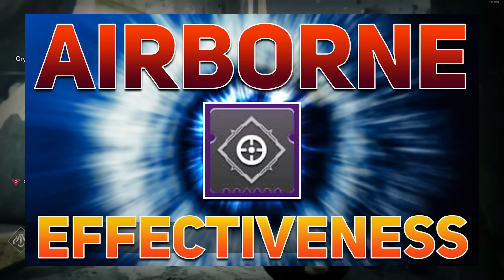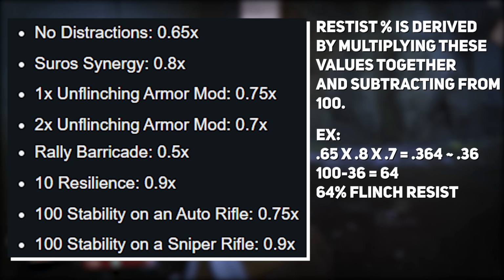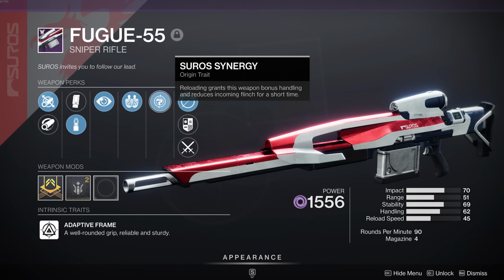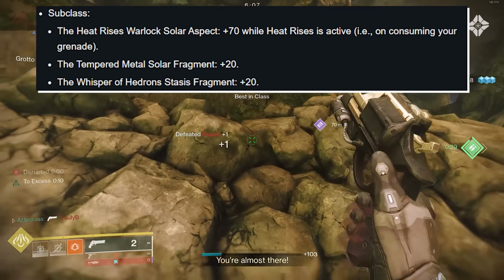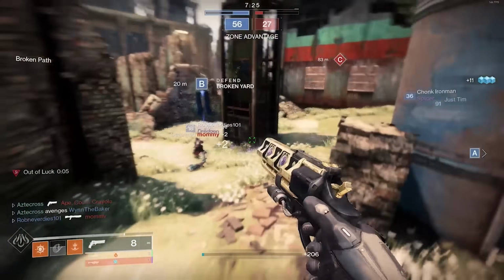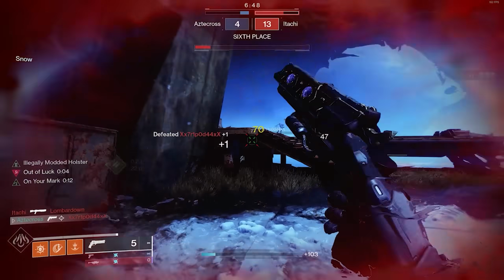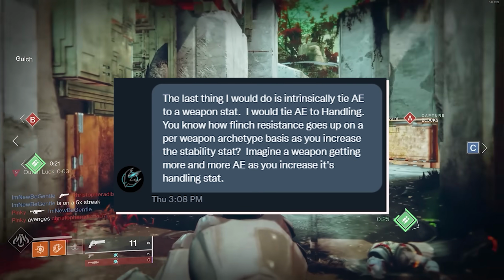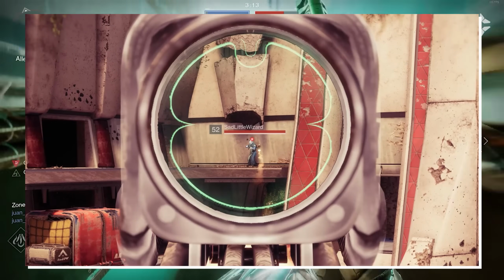Bungie Just Killed PvP (Flinch and Airborne Effectiveness Nerf) | Destiny 2 Season of the Haunted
Bungie changed a lot of things in Season 17. Formost of which, was the rework to flinch and the addition of airborne effectiveness. Personally I despise these changes. In this video, I will outline my thoughts on these updates, and why they need to be fixed.
Timestamps:
0:00 Intro
0:52 Flinch
3:29 Airborne Effectiveness
6:22 My Thoughts
11:44 Outro
Catch us live on Twitch!
🥃AdvancedGG NASTY Drink and Merch!
👉MojoDesk Makes the Best Desks!